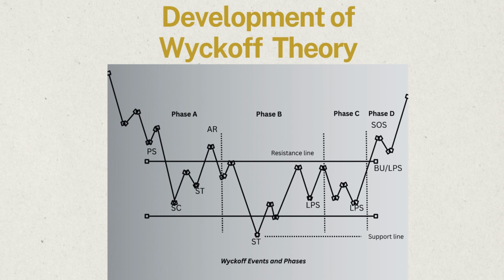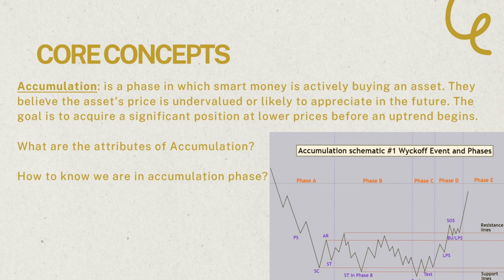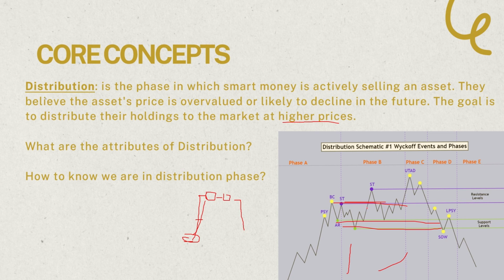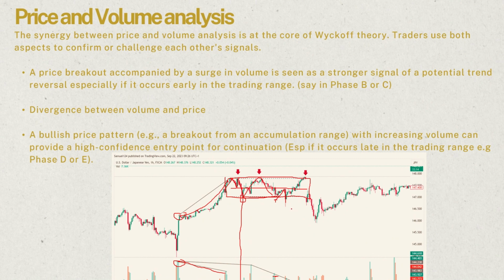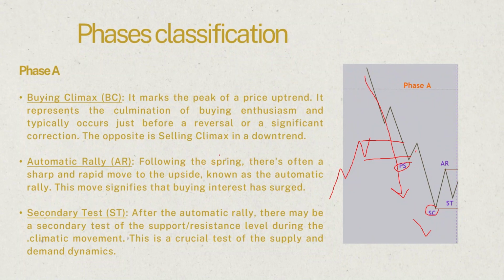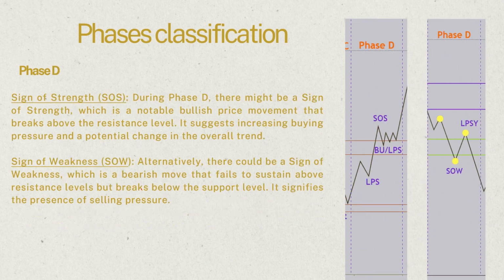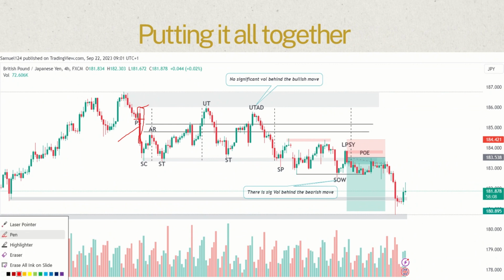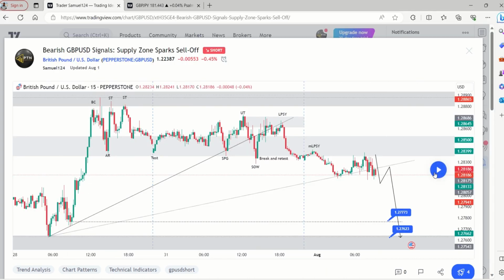How Wyckoff Analysis Reveals Smart Money footprints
This video on "How Wyckoff Analysis Reveals Smart Money footprints," is your essential guide to unlocking the secrets of one of the most influential methodologies in technical analysis.

📈 Are you looking to become a more confident and profitable trader or investor?
📊 Do you want to understand market dynamics and trends on a deeper level?
📚 Are you ready to learn from the wisdom of Richard D. Wyckoff, the pioneer of modern technical analysis?

Look no further! In this video, we will take you on a journey through the principles and strategies that have stood the test of time. Whether you're a beginner looking to establish a strong foundation or an experienced trader seeking to refine your skills, this video is meant for you.

Join us on this educational journey and gain the knowledge and confidence to make more informed trading decisions. Unlock the timeless wisdom of Wyckoff and take your trading to the next level.